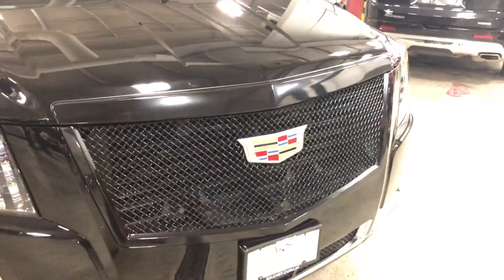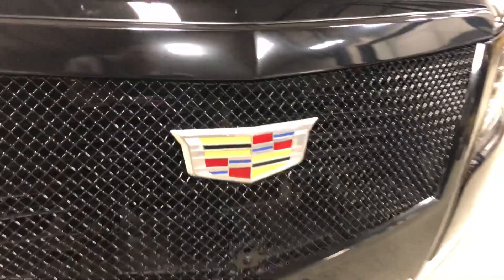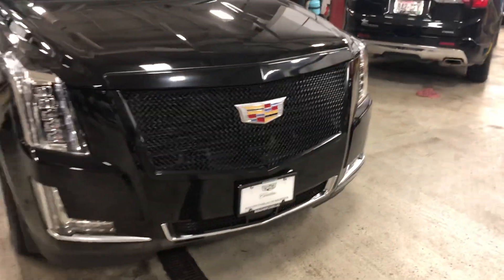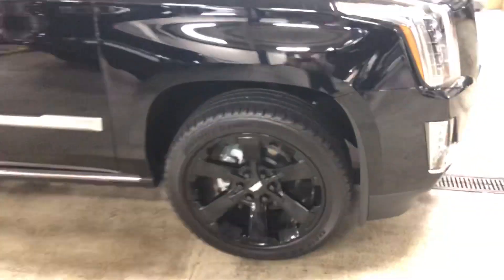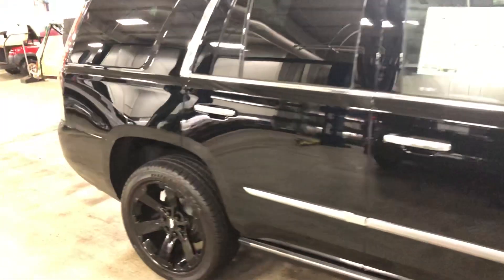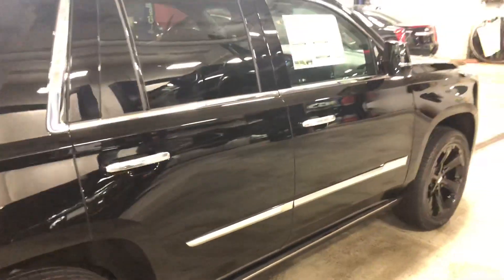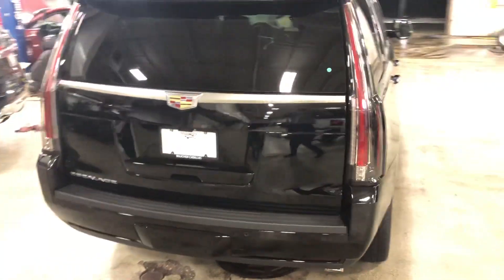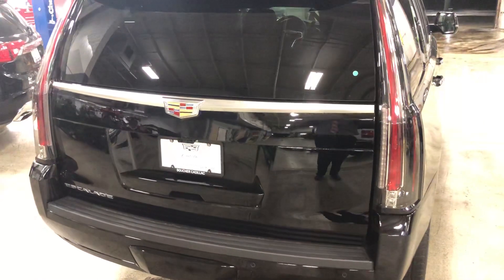2018 Cadillac Escalade "Black Out Vogue Edition"